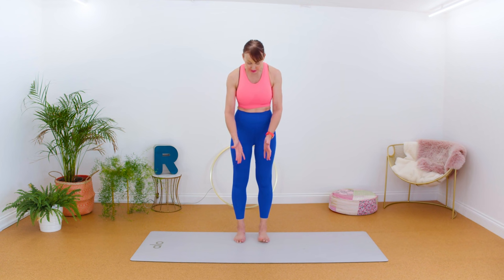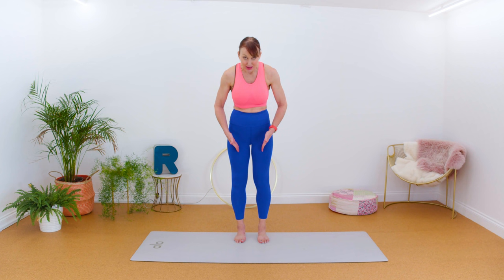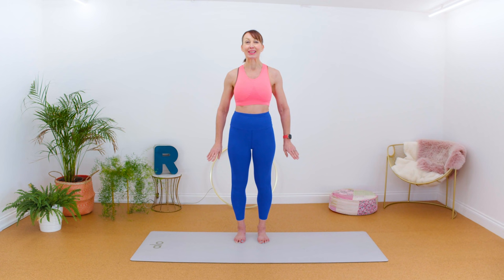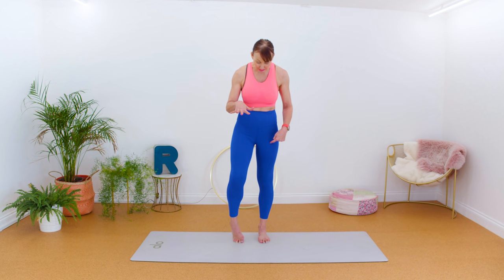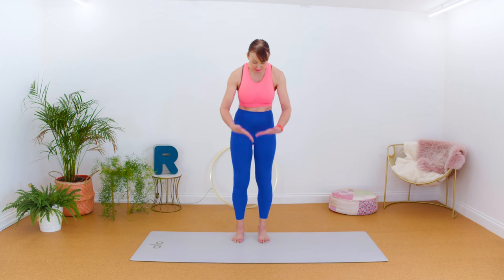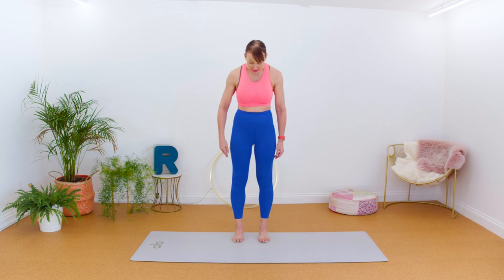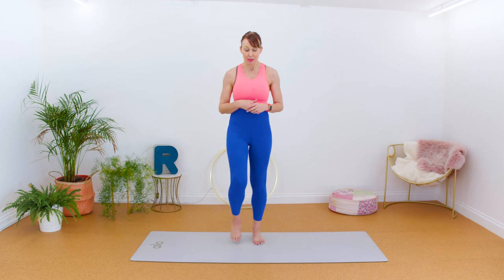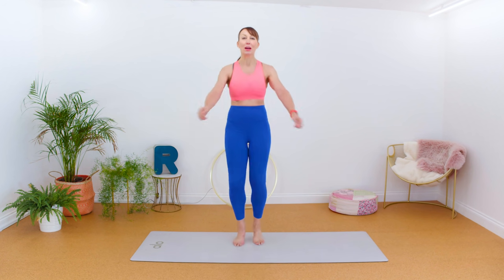Foot, Ankle and Knee Exercises for Stability and Mobility | Standing Pilates | 15 Mins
Join me for a standing pilates workout to train the feet, increase ankle mobility, align the feet and knees and improve foot and knee function. This standing pilates programme will help prevent injuries and falls as well as improve balance for sports performance and everyday life. It will also improve proporioception of the feet, stability through the foot, ankle and knee joints and is a great way to reconnect with what is often a neglected part of the body. A lovely 15 minute programme I would recommend to anyone and everyone. If balance is challenging for you , this programme can be done holding onto a chair.

Stay safe, stay well and enjoy every moment of this day,
Take care, Rachel  x